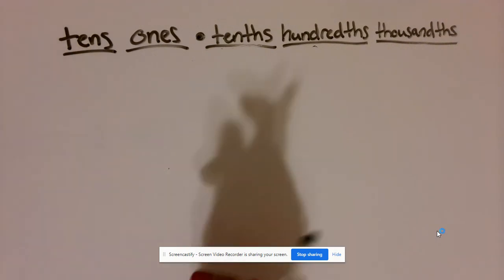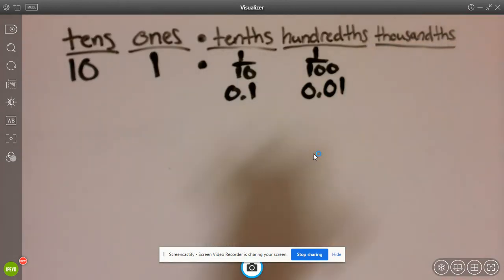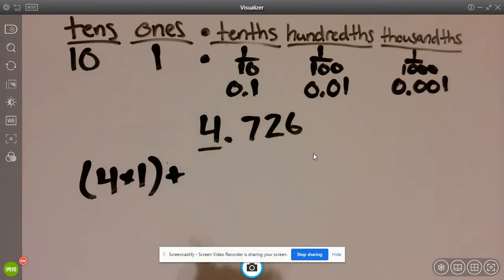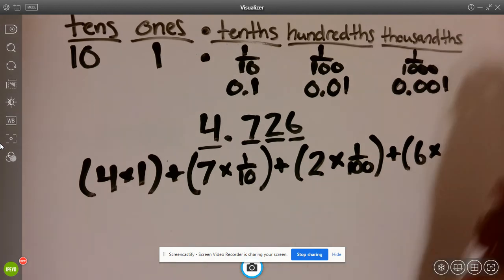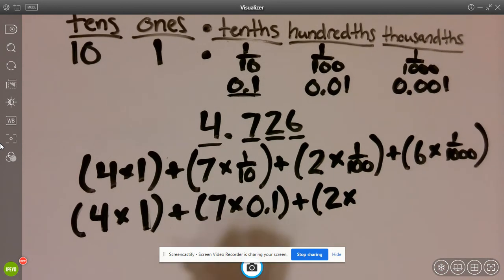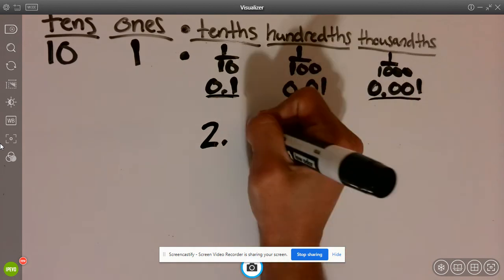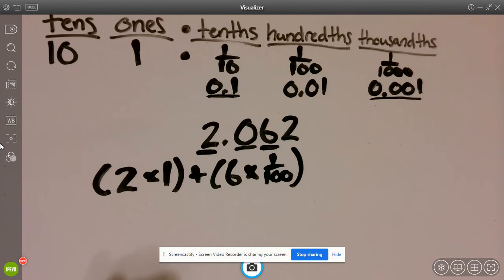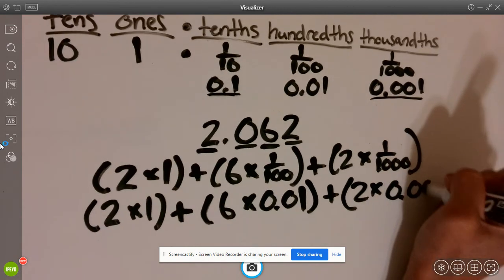Expanded Notation 04/06